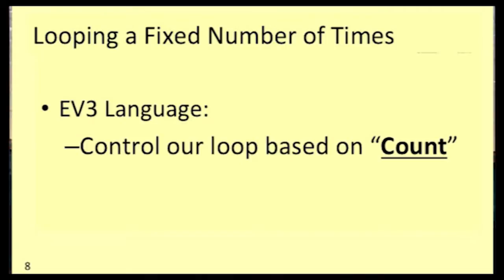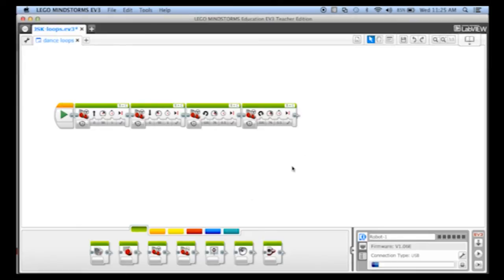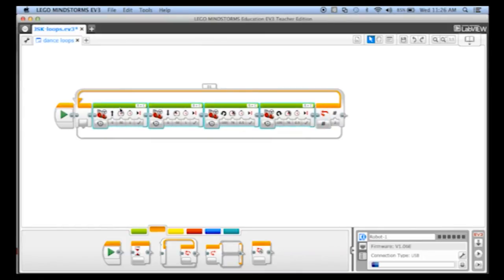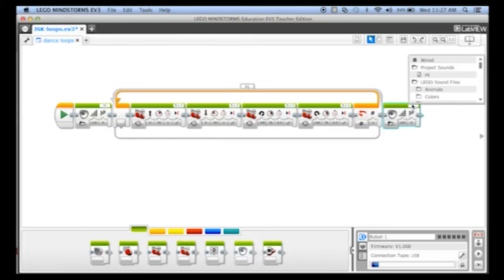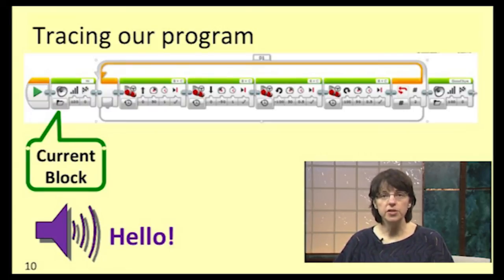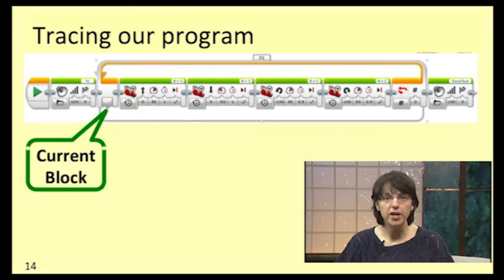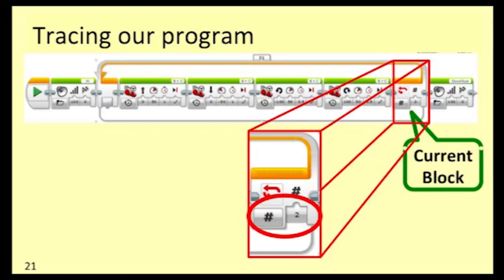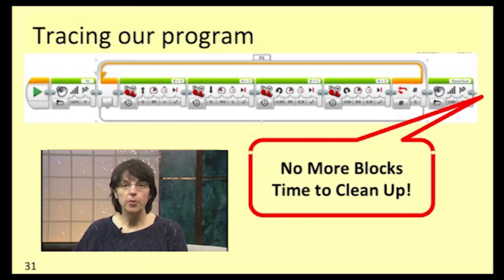Week 4 Lesson 2 Video 2 EV3: Loop Blocks - Loop Count